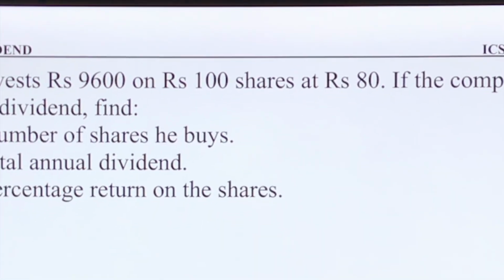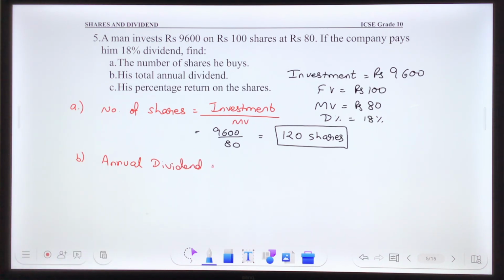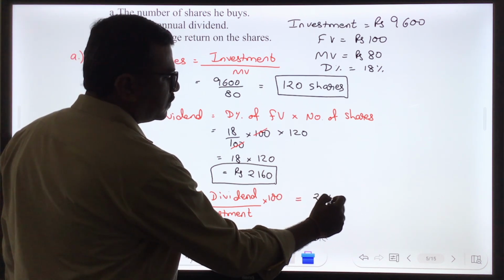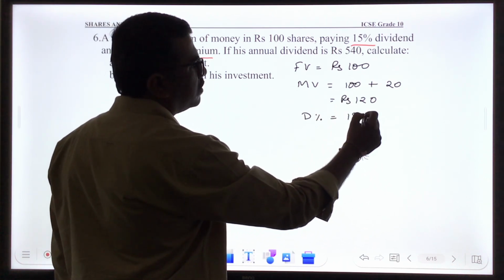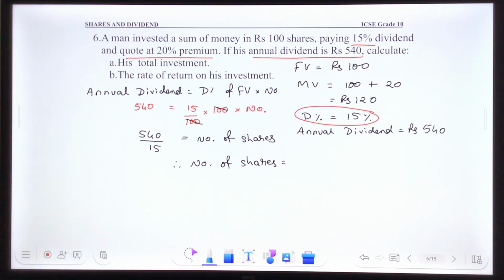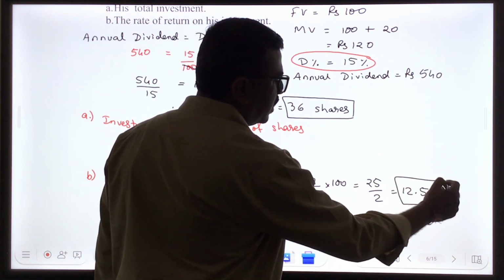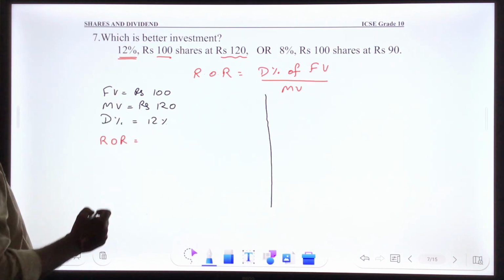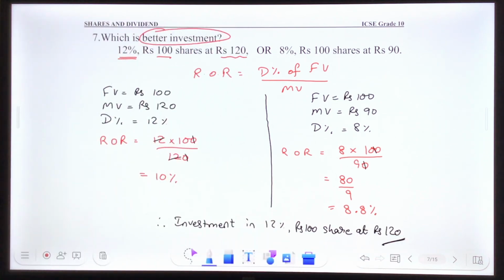Shares and Dividend 3 | Rate of Return (RoR)